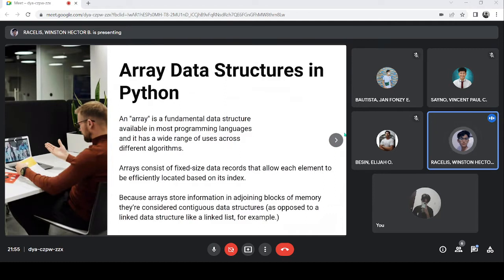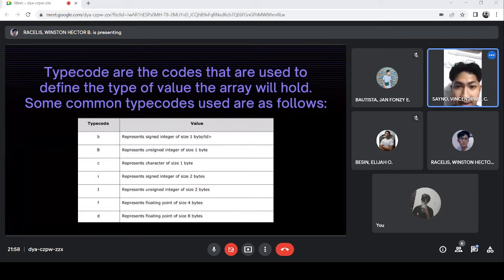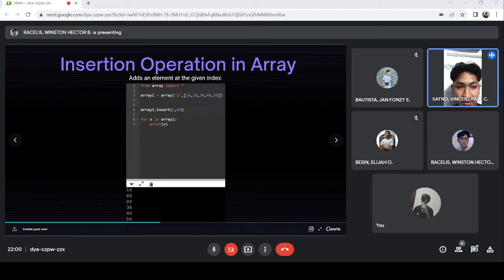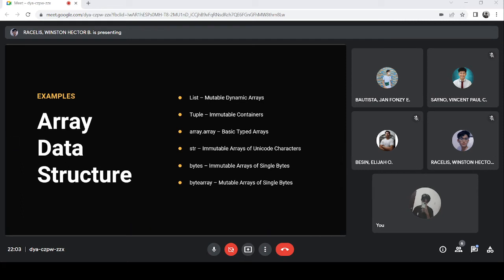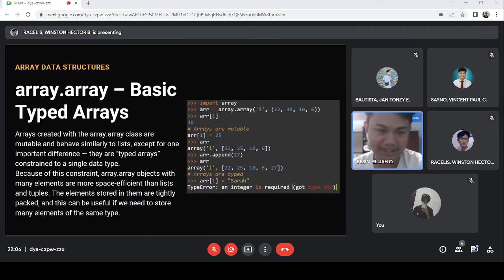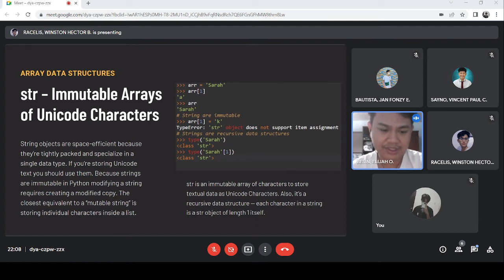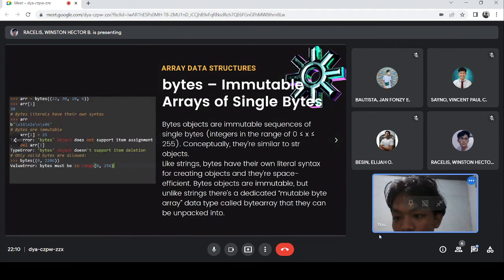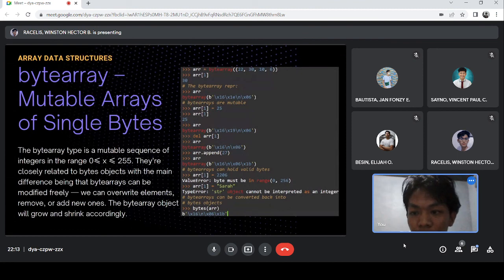Implementation of Array Data Structures